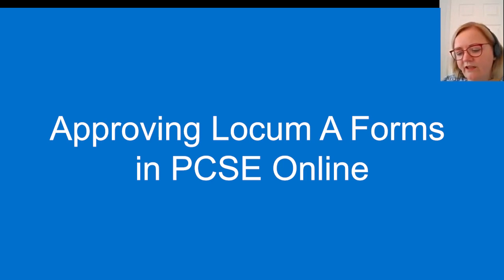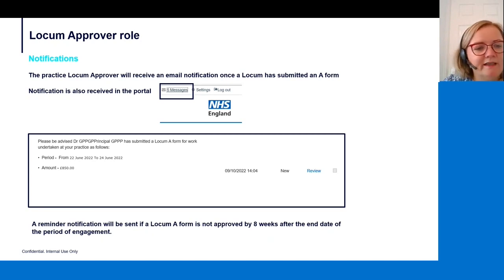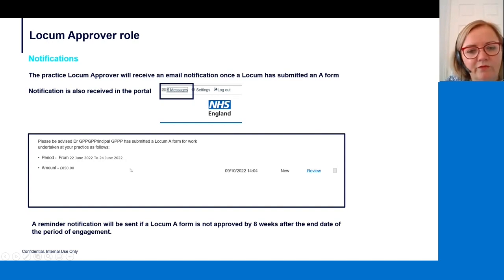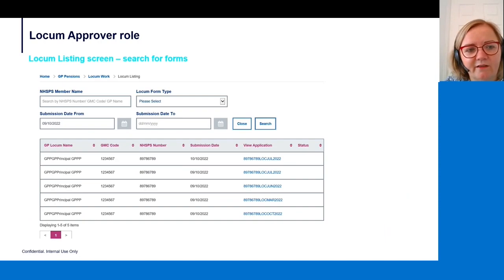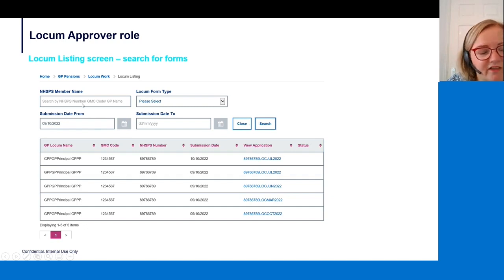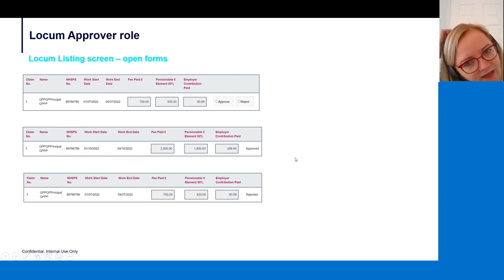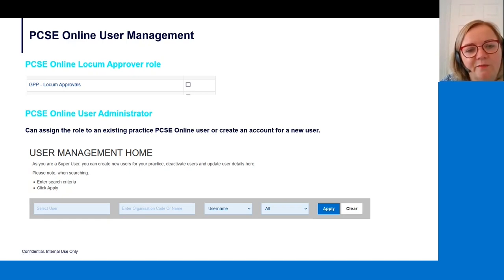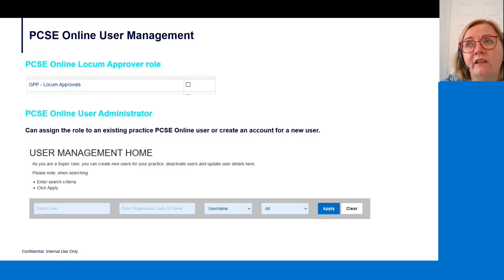GP Pensions - Approving Locum A Forms in PCSE Online